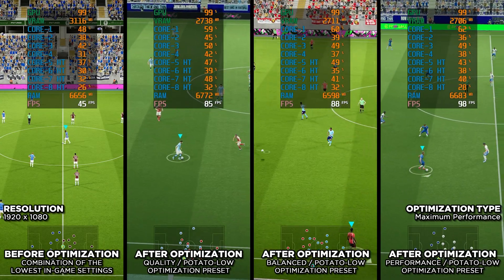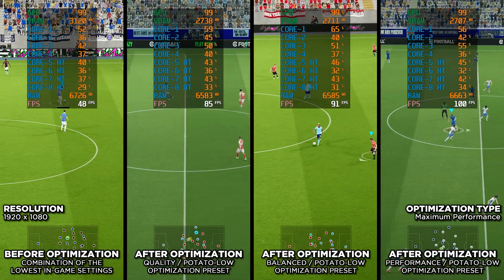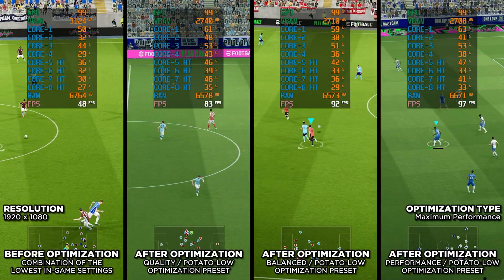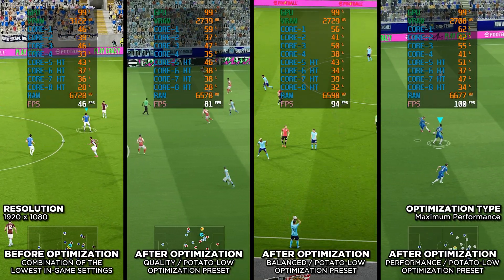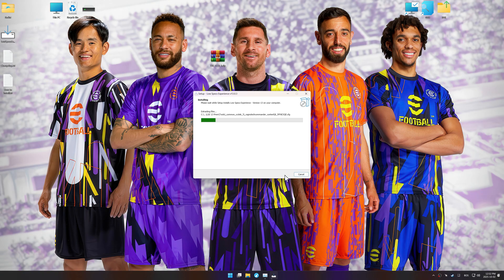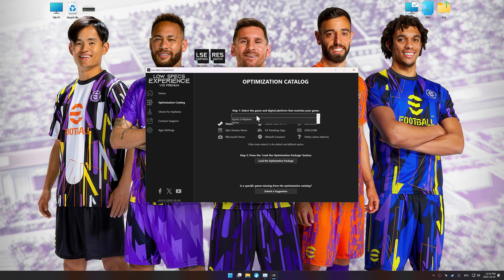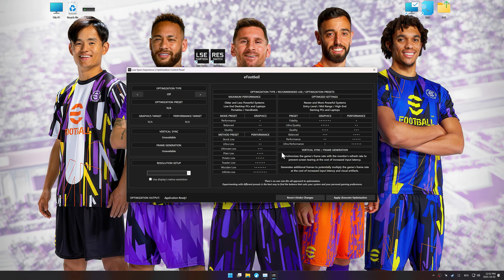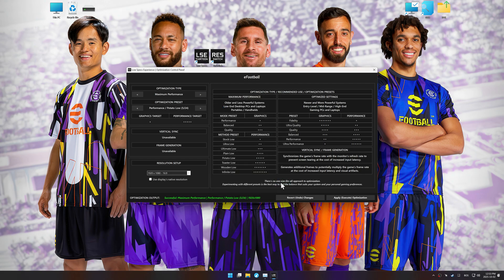eFootball 2026 | How to Get Maximum FPS Boost and Fix Lag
This Maximum FPS Boost guide for eFootball 2026 shows you how to increase and maximize frame rates, fix lag, reduce stutters, and improve overall performance using the Maximum Performance presets in Low Specs Experience.

⏱️ Timestamps

00:00 Before vs After Optimization
01:11 Optimization Guide
02:19 Additional Gameplay Footage